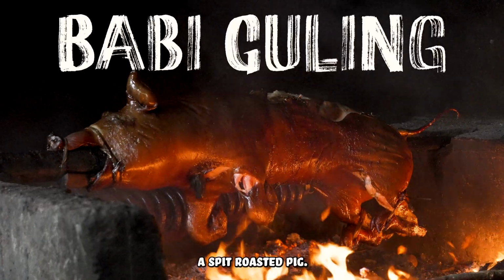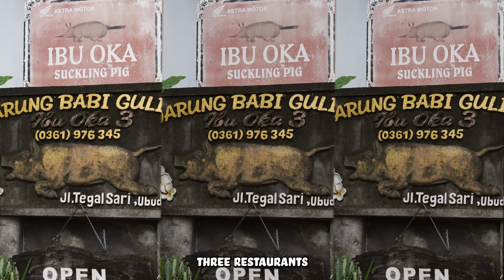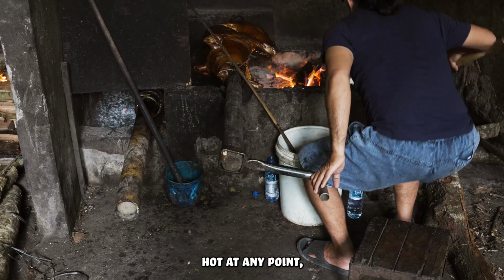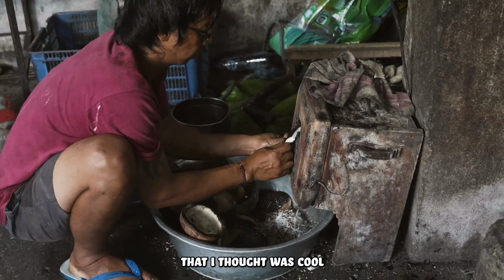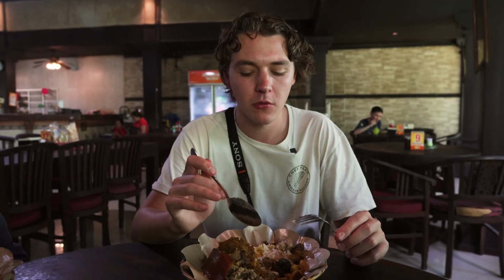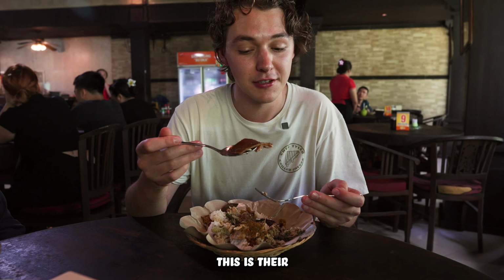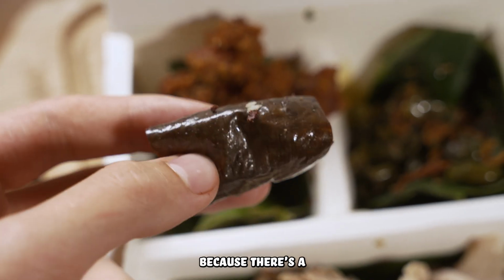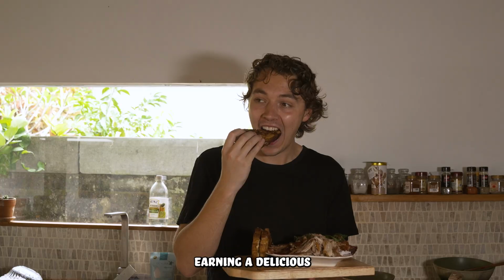Pig Roast Grilled Cheese with Bali's Locals - Indonesia Street Food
When you think of food in Bali you probably think of smoothie bowls, coconuts, and cocktails on fancy beaches. However, Balinese and Indonesian food in general is a lot more flavorful and complex. Probably the best dish to embody the complex flavors of Balinese food is the iconic Babi Guling.

Keep watching to see my first time trying Babi Guling and let me know what you think of my grilled cheese homage to this iconic food.

🧀About Chef Tyler!

Hi, I’m Tyler. I’m lactose intolerant (yes, really) and love travelling, eating, and of course, cooking grilled cheeses. In February 2024 I left the US in search of the World’s Best Grilled Cheese. For the rest of the year, I’ll be trying new foods and experimenting with more flavors to try and get closer to making the best tasting grilled cheese anyone’s ever had.

Let me know where you think the world’s best grilled cheese inspiration could be and thank you for being a part of this journey!

Thank you to all my cheddar children!

🛍️ Don’t want more Grilled Cheese Themed Clothes?

Okay, don’t buy any?

🎬 Cheesy Credits

On Screen Talent / Editor / Director / Grilled Cheese Maker: Chef Tyler

Filming: Brittney Loper